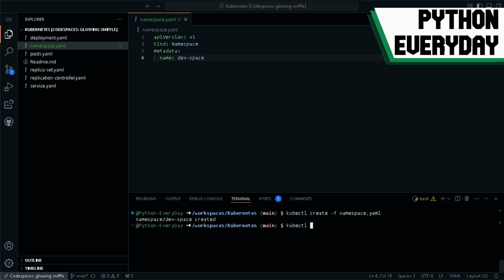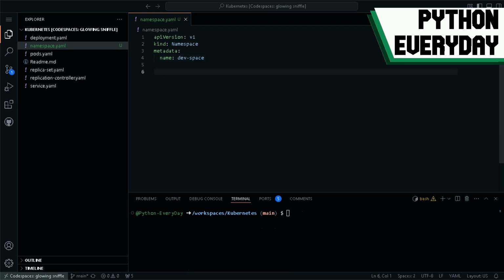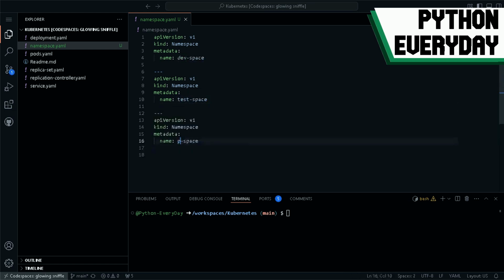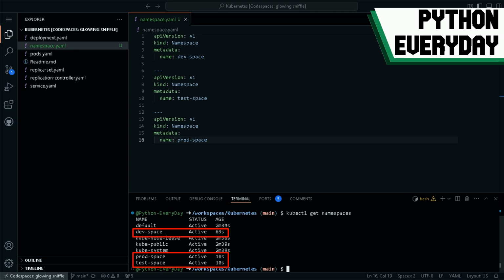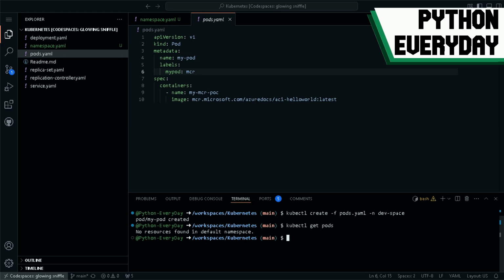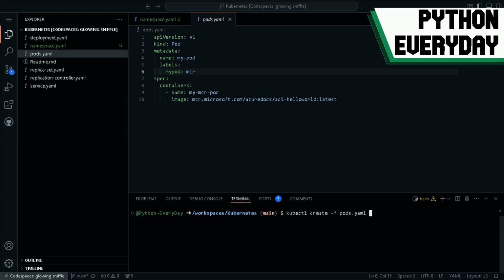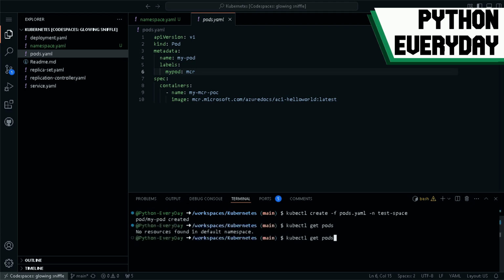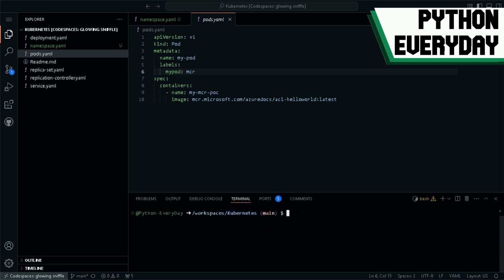How To Create Namespace In Kubernetes? How does Namespace Work?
Namespaces in Kubernetes isolate environments like dev, test, and prod, enabling multiple pods to run the same service without interference.

Kubernetes namespaces provide an isolated environment for resources, allowing you to partition a cluster into logical segments like dev, test, and prod. Each namespace operates independently, preventing interference between resources. For example, you can deploy a pod in the dev-space and another in the test-space, both running the same service without conflicts. Using commands like kubectl get pods -n namespace, you can manage resources within specific namespaces effectively. This feature simplifies multi-environment deployments while ensuring clear separation.

Python EveryDay !!!